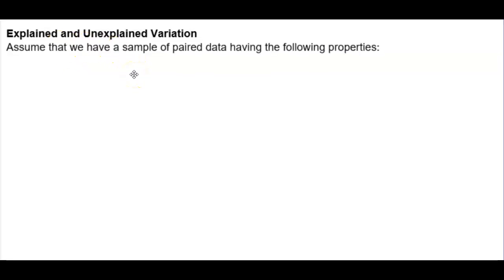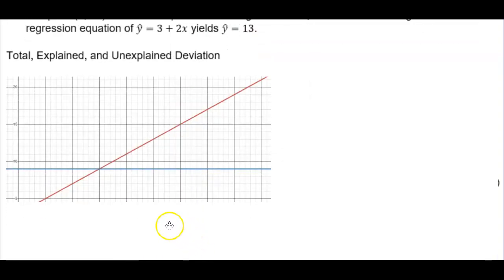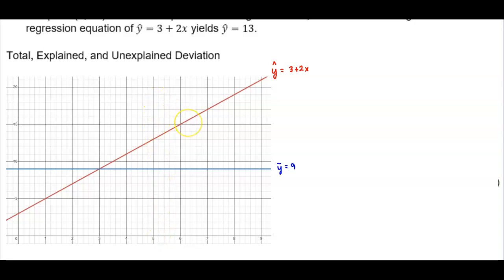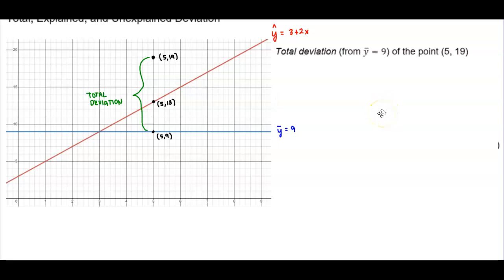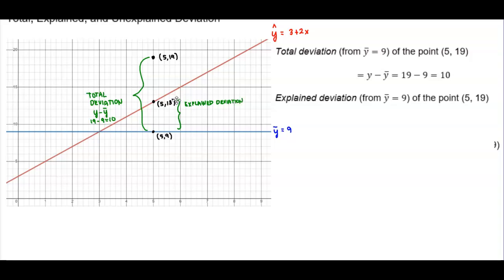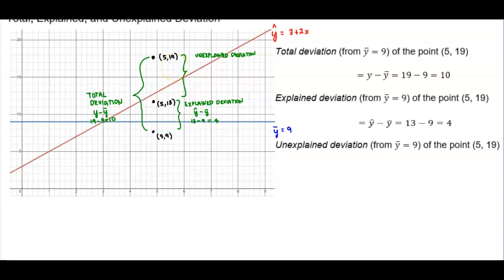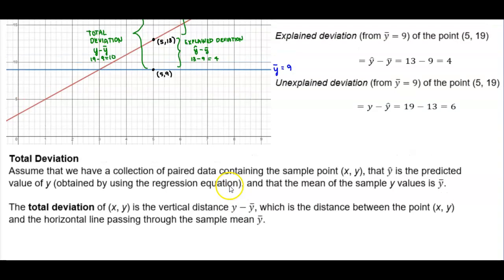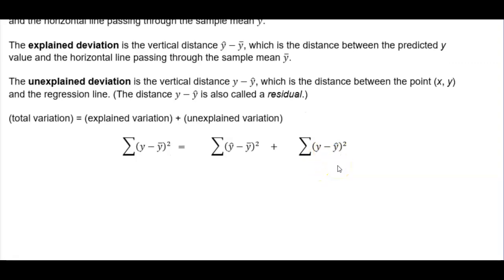Math 14 10.3 Total, Explained, and Unexplained Deviation